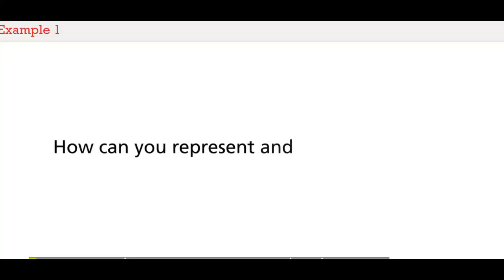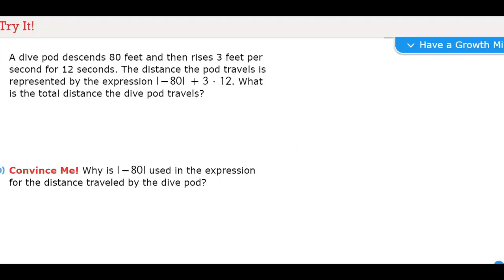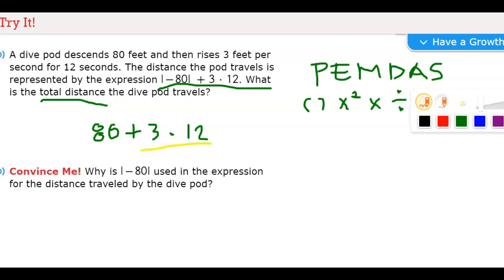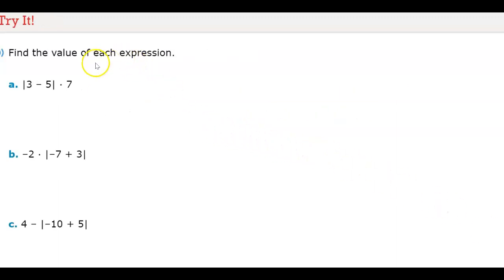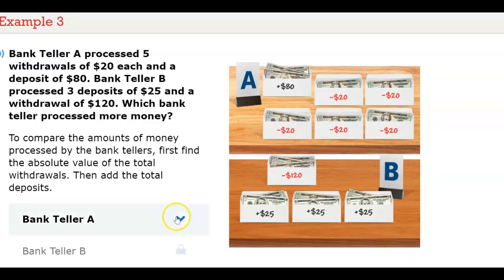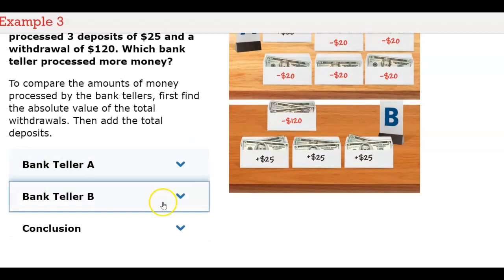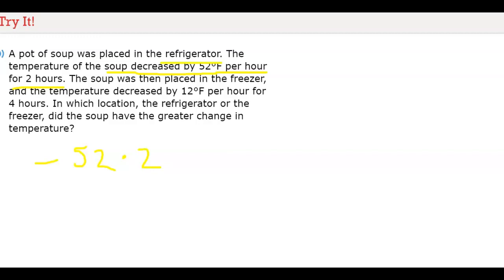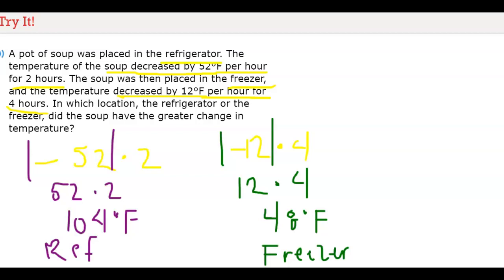2-8 Solve Problems with Absolute Value